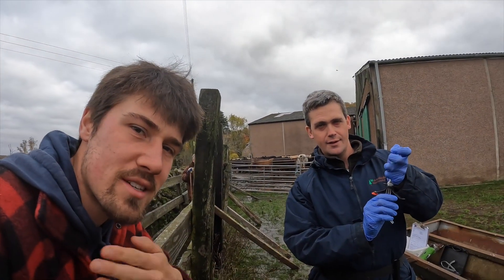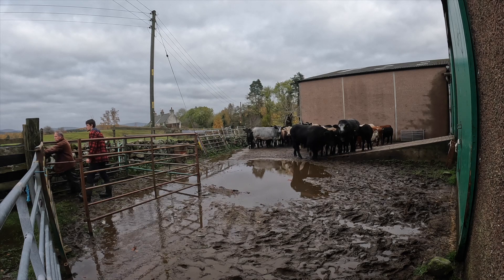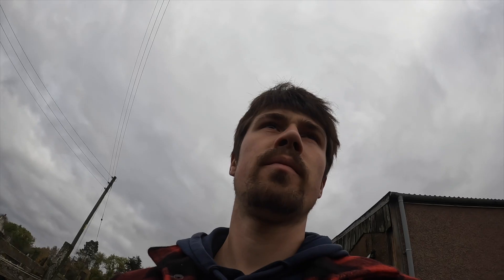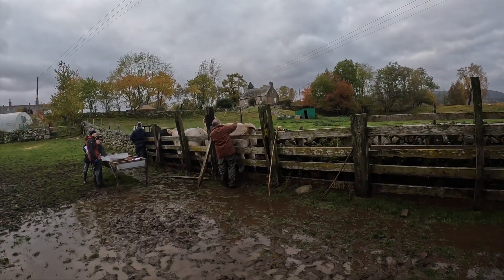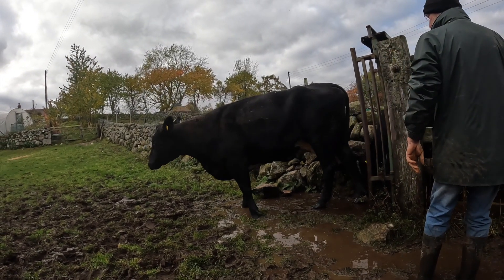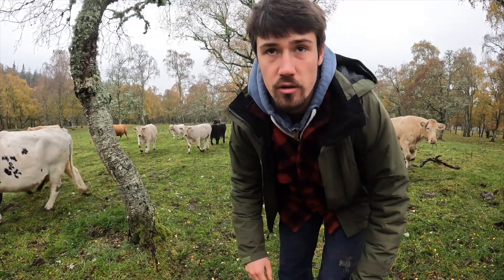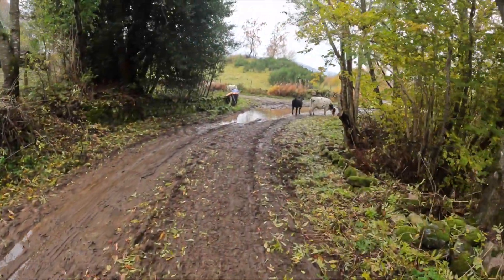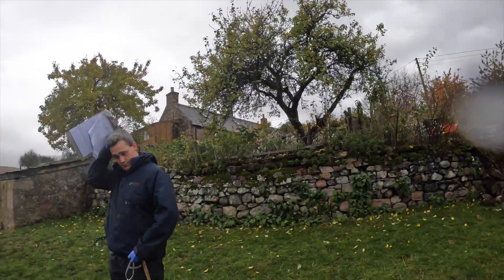TB Testing Our Cows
In this video we bring in all the cows ready for their visit from the vet. We bring up the first heard to the crush, pushing them through and giving them each a TB and BVD injection, before putting them back to where they came from. We do the same for the second heard of cattle, again putting them back to where we got them from, ready to be brought in 72 hours later. When the vet returns a few days later, he checks for any lumps on each of the cows necks to see if they are clear of TB.